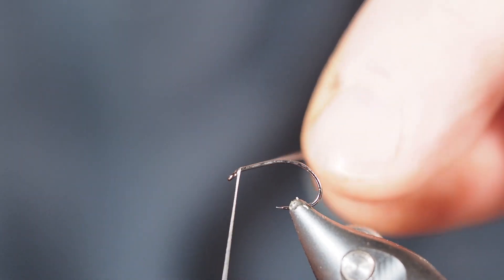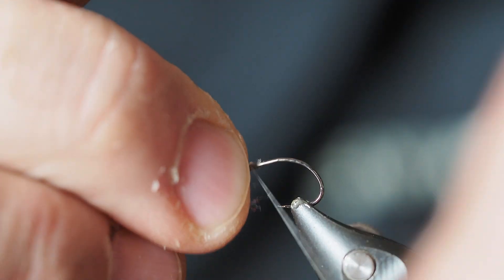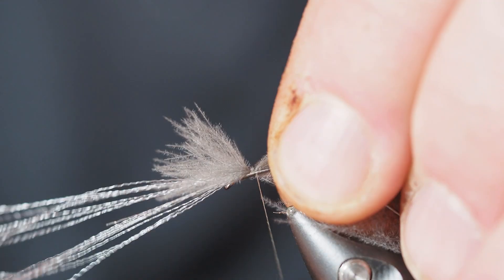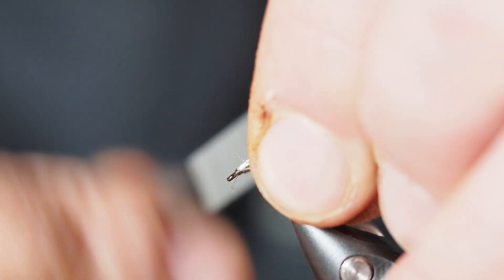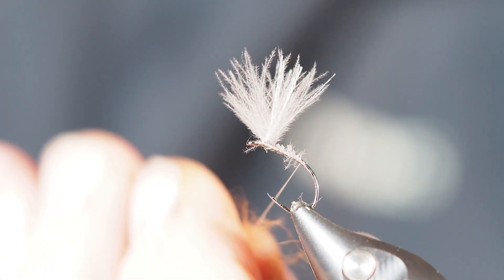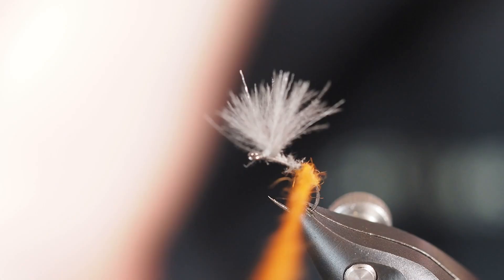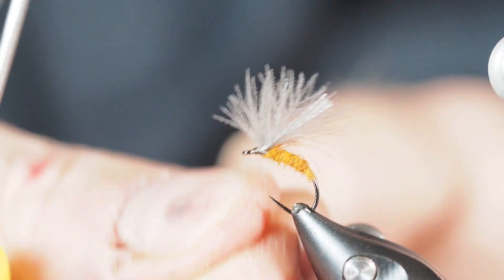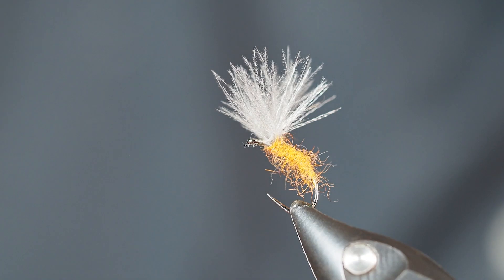Mole Fly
The Mole Fly works incredibly well as an emerger pattern.  This is the point in the life cycle where the bug is surfacing just prior to taking off as an adult.

A combination of Cul De Canard and Flouro Flash create a nice wing that will ride on top of the water's surface.  The body is dubbed with an orange Awsome Possum that will absorb some water - dipping that portion of the fly underneath the water's surface.

Tie this up in various sizes and colors and keep them in your fly box.  You won't regret it.